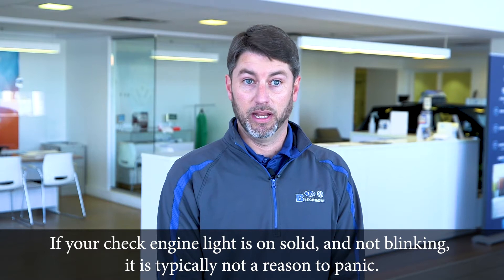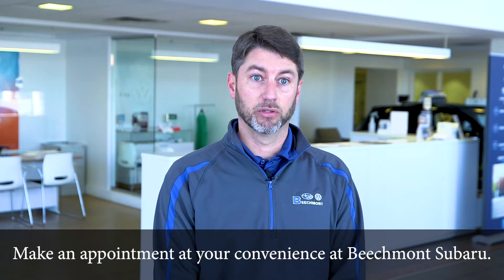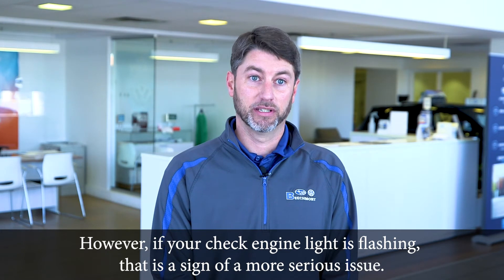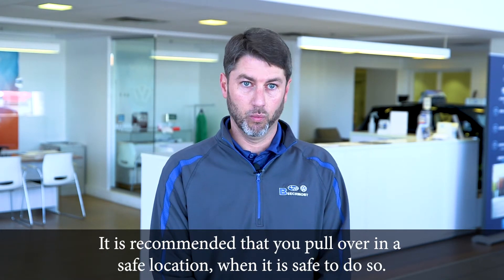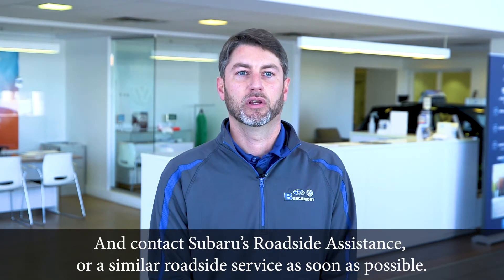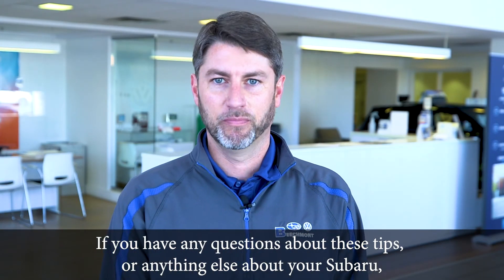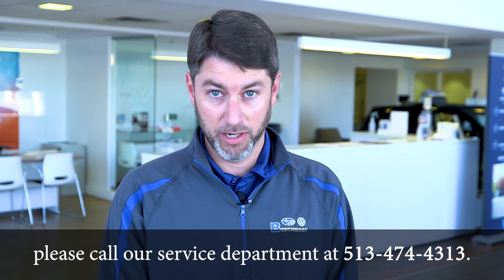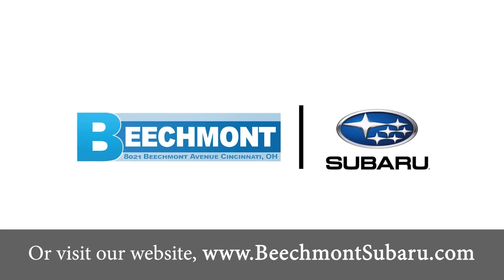Beechmont Subaru Service Tips #3 | My "Check Engine" Light Is On, What Do I Do?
Your vehicle’s check engine light turns on when your vehicle’s diagnostics system notices your car is not functioning properly.

Depending on the severity of the issue, your car’s check engine light may be solid or it may flash.

In the third installment of our service tips video series, our Service Director, Brian Class, explains what your check engine light means and how we can help you should your light go on.